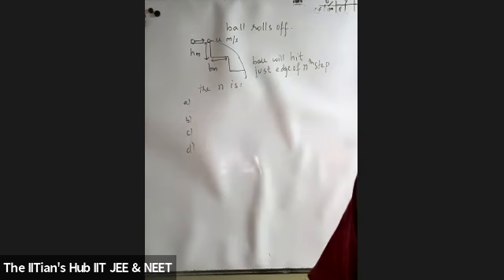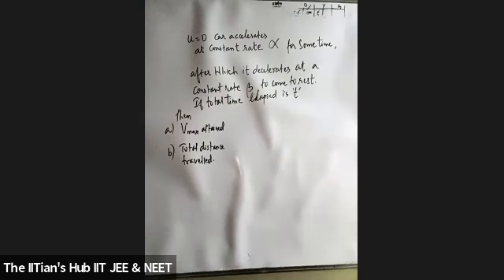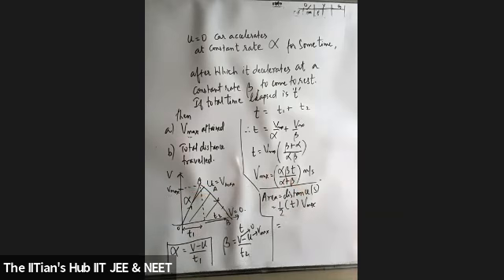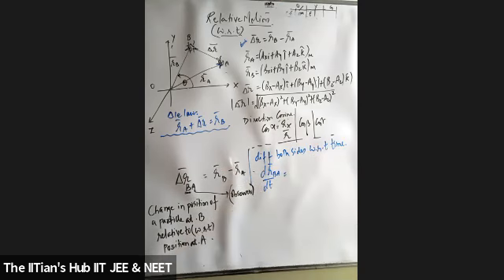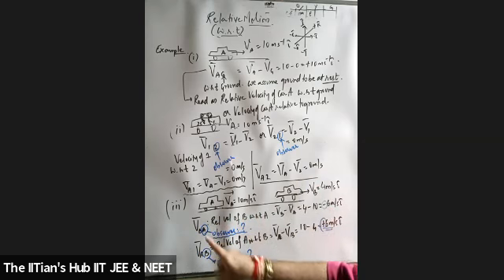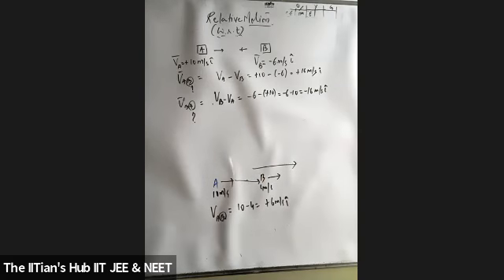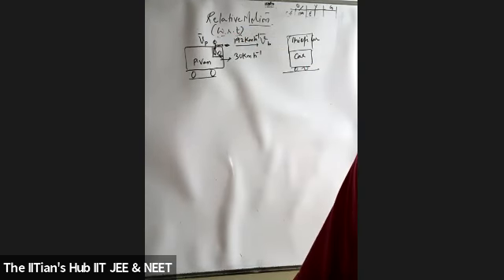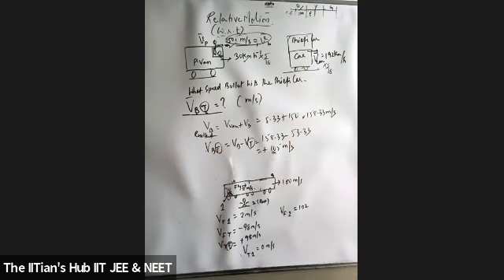Kinematics,11th,Orange House(21-23),Date-24-09-21,By-Ajit Dave